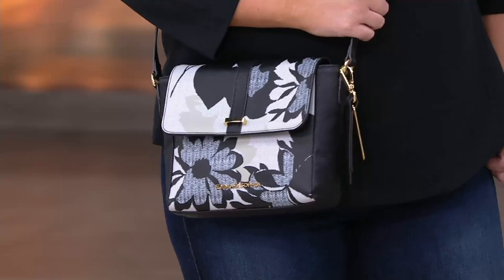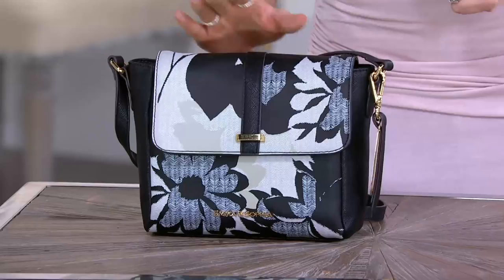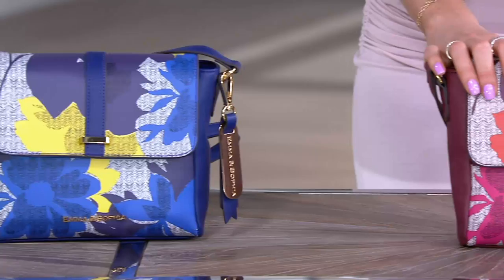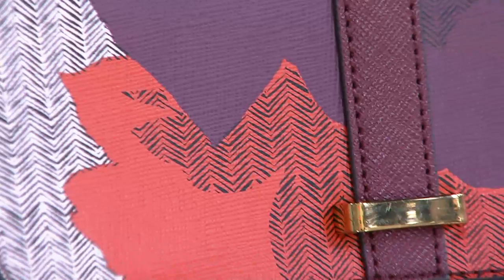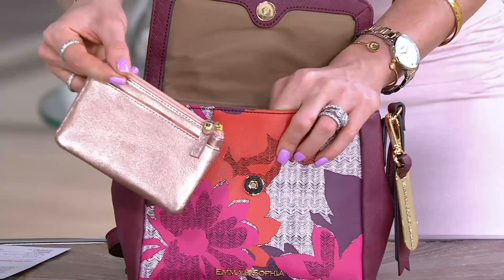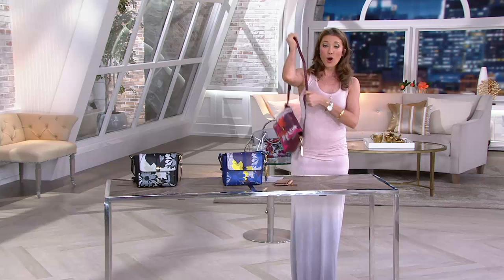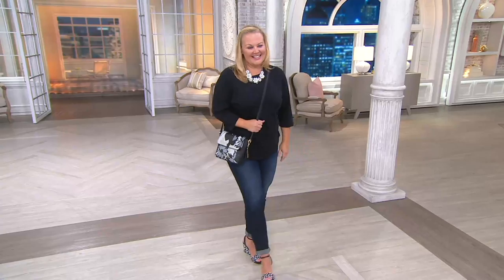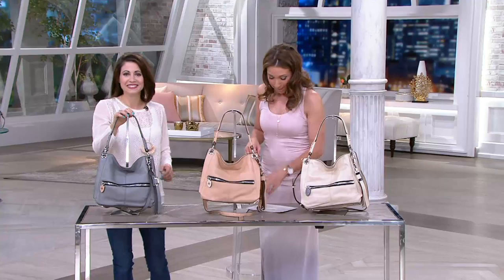Emma & Sophia Printed Saffiano Leather Meghan Crossbody on QVC